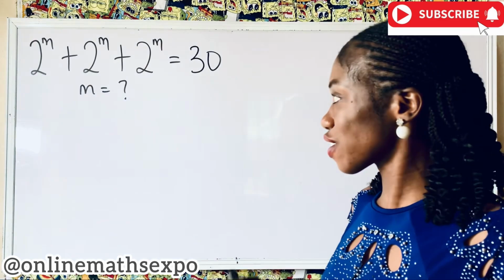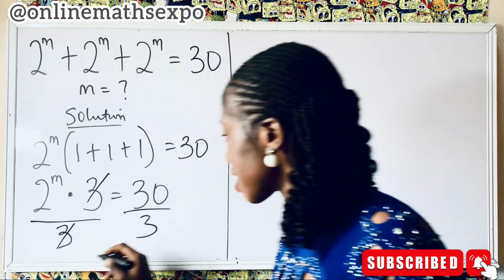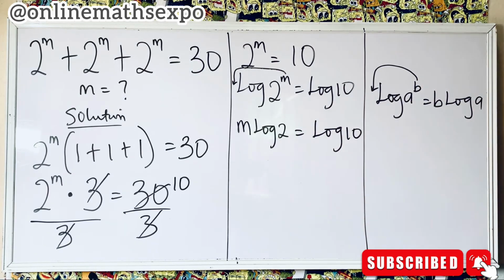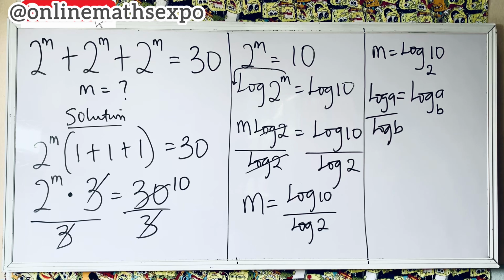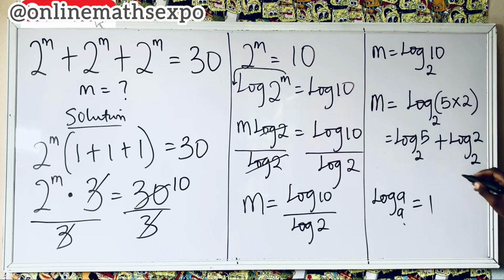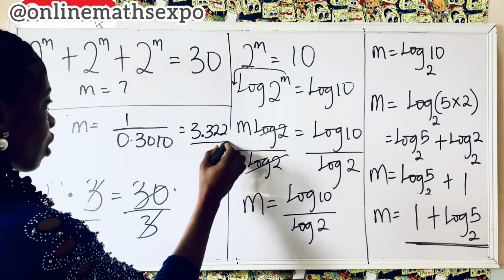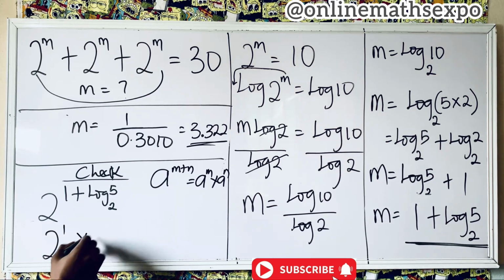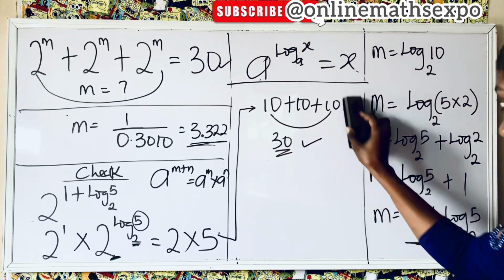Math Olympiad Exponential problem. 2^m + 2^m + 2^2 = 30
In this tutorial, you will learnhowtosolvetheexponentialequation in matholympaid Exams.

A good knowledge on the use of Exponential/Indcial Rules, Logarithms and solving of  equations are added advantage for better solving of these exponential equations.

WAEC
wjec
Edexcel Maths
JAMB
gcse maths
UTME
a-level further
alevel Maths
edexcel Maths
maths revision
GCE
IGCS Maths
GCE Maths
NECO
jamb
Algebra
College algebra
Math Olympiad
imoExponential Equation
exponent rules
Algebra
olympiad problems